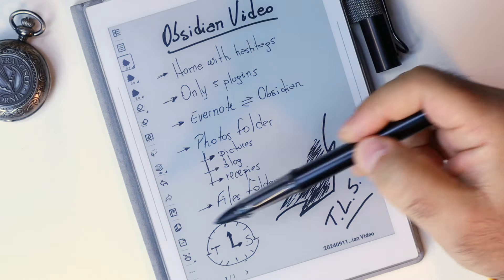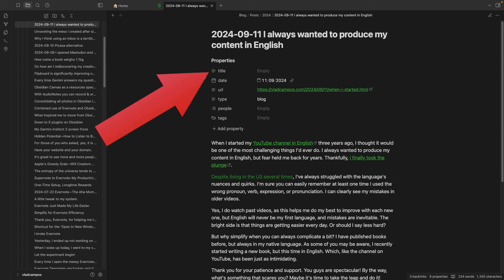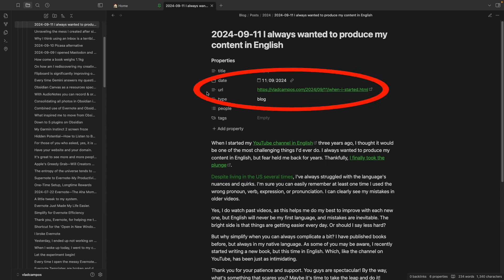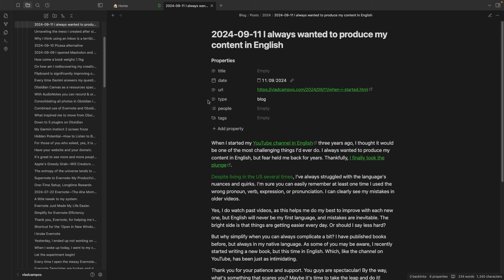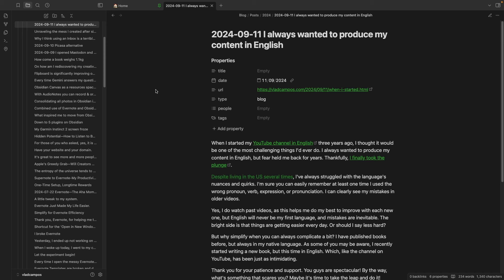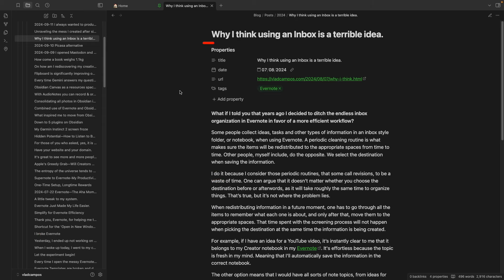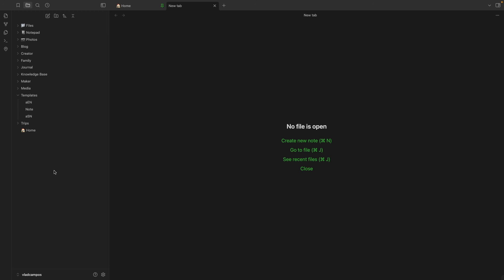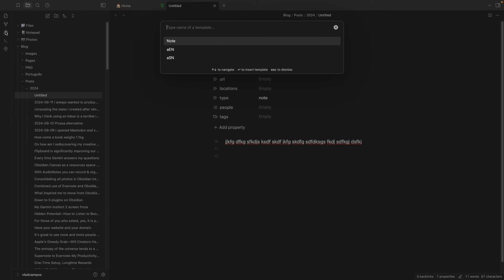Preparing Obsidian for my Timeline System: setting the stage for a better workflow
Ever felt overwhelmed by your Obsidian notes? In this video, I dive into how I'm reorganizing and trying to simplify my setup to make it the perfect foundation for my Timeline System.

➤ RESOURCES & REFERENCES
• (video about the Micro Publish plugin) Micro.blog can be your gateway to a thriving online presence!

➤ CHAPTERS
0:00 | Intro
0:15 | Same Template for all my of notes.
4:25 | Templates to insert content.
7:59 | The 5 Obsidian plugins I'm using.
9:40 | Why only these plugins?
15:47 | Reorganizing the Photos folder.
20:29 | I love the Map View plugin.
23:07 | Hashtags on my Obsidian Home.
24:07 | It all connects.
25:57 | Maker Dashboard.